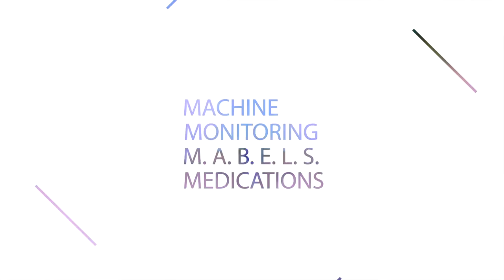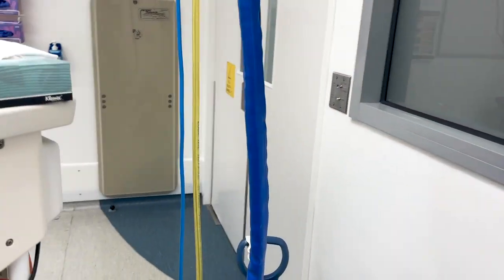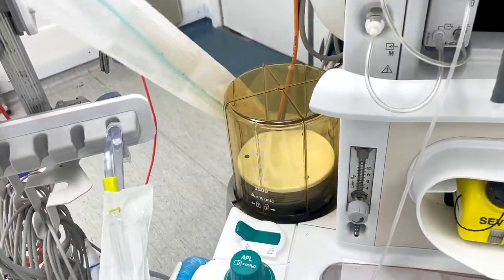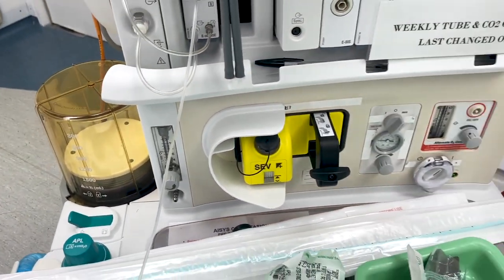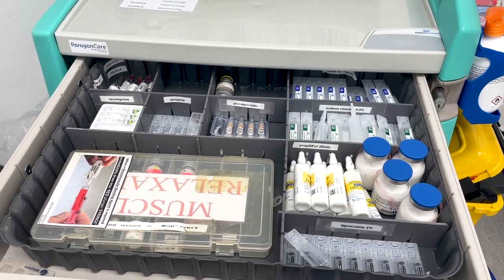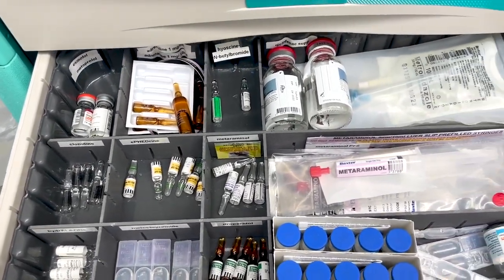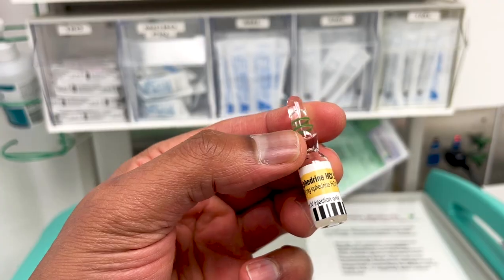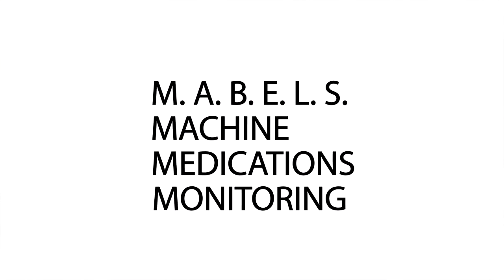The Anaesthesia Machine Check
I'll upload a manual machine check in future for those with older machines